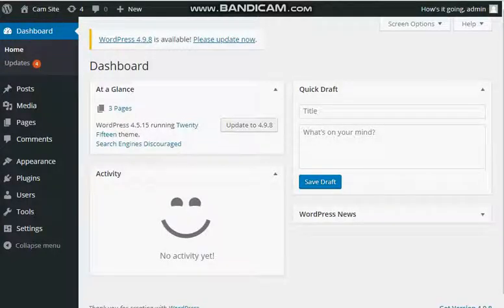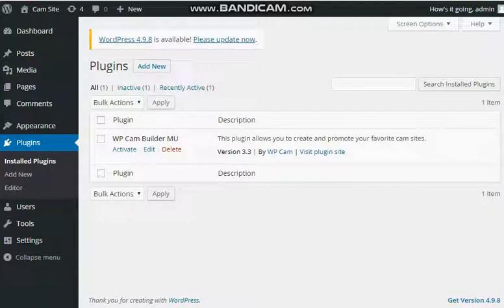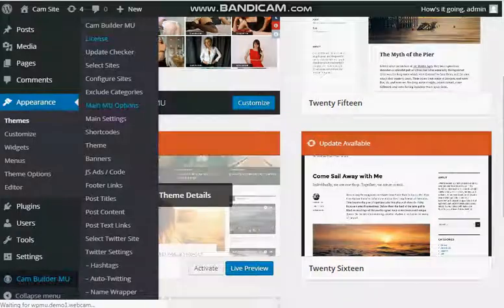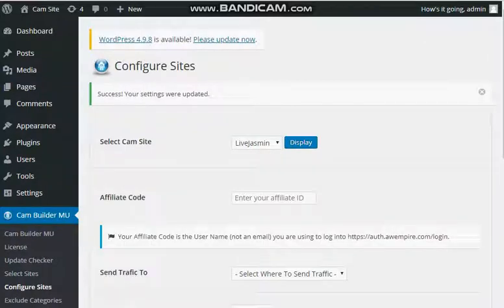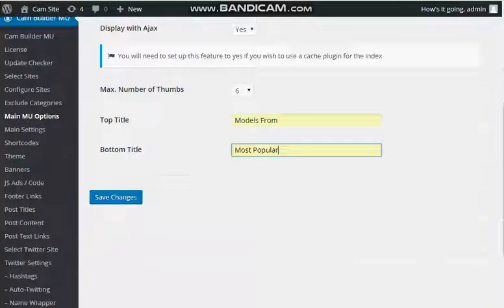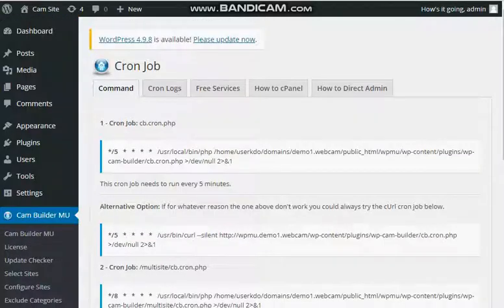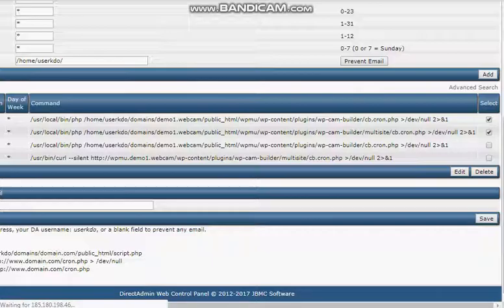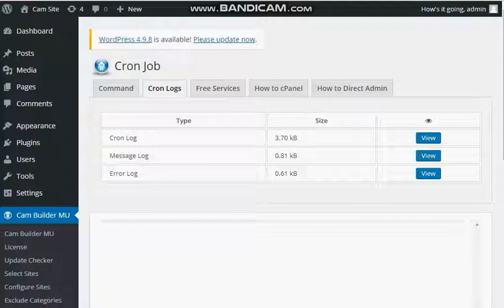WP Cam Builder MU Quick Install Guide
This is a basic installation guide for the WP Cam Builder multisite from RoboScripts allowing you to build your own cam site to promote sites like Chaturbate, LiveJasmin, Imlive...